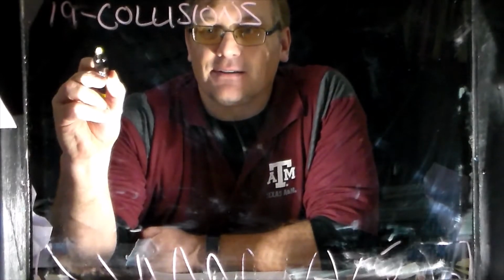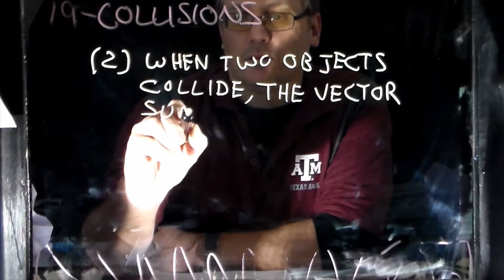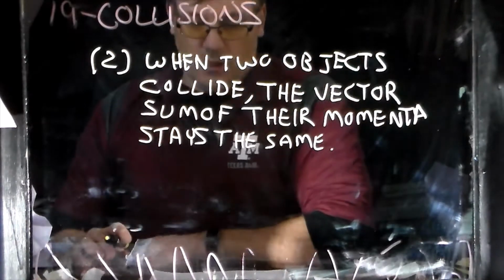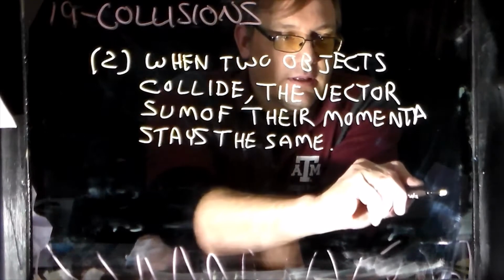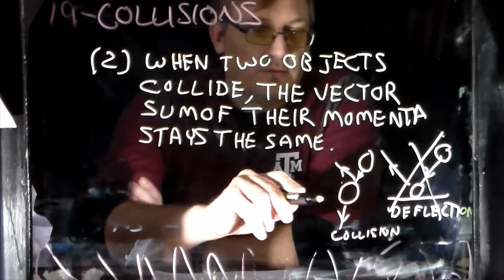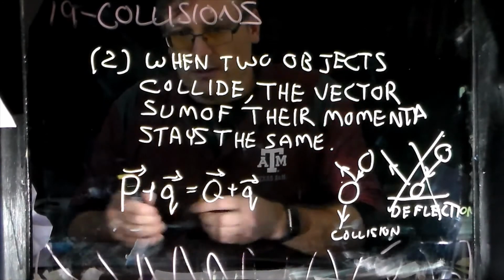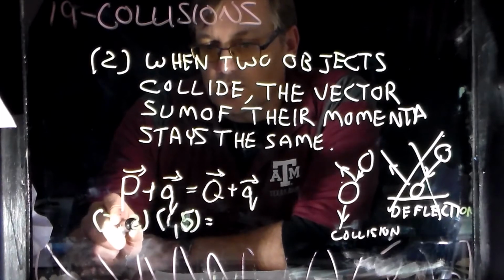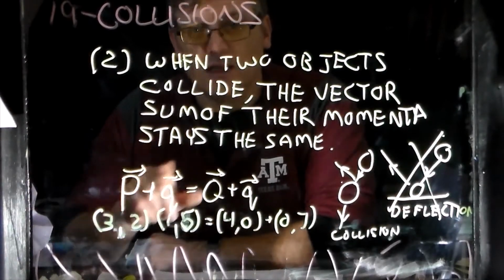Physics I - 19b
Collisions and Conservation of Momentum